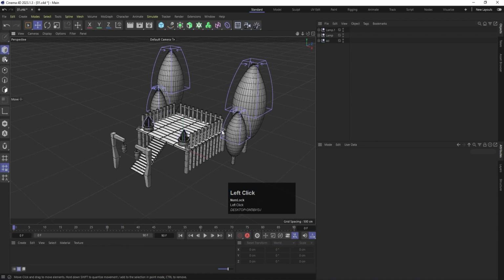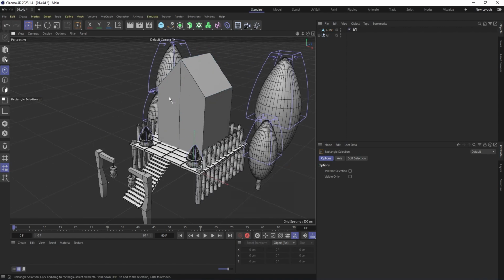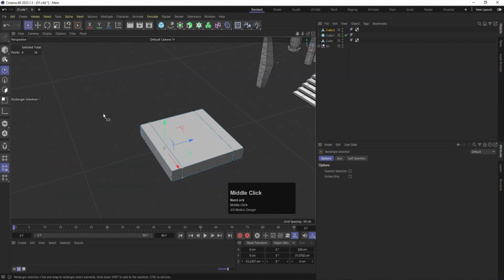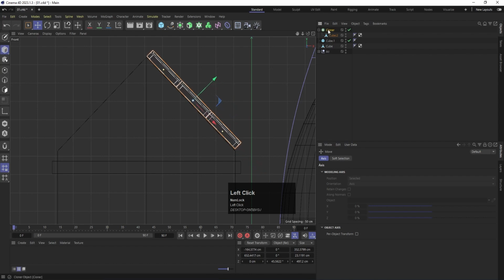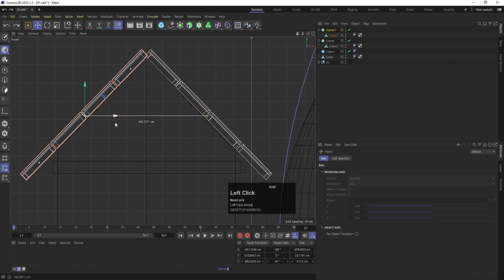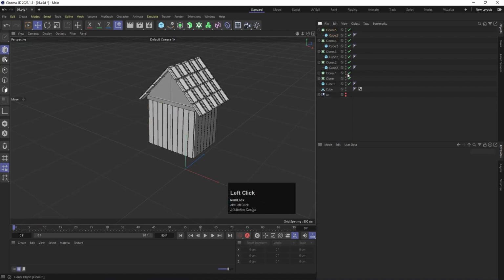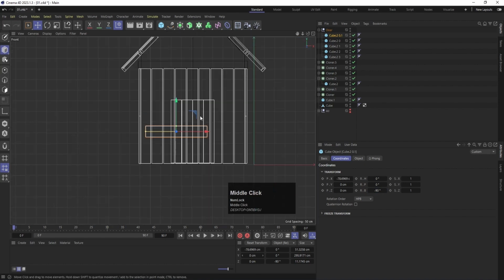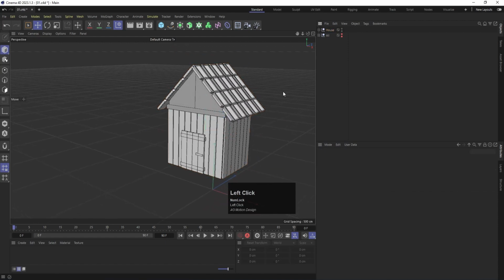Part 5 Motion Graphics In Cinema 4D - House Modeling.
Learn 3D Motion Graphics: Cinema 4D Beginner’s Guide.
Unlock the world of stunning 3D motion graphics with Cinema 4D! Whether you're a beginner or looking to enhance your skills, this comprehensive course will guide you through the entire process of creating professional-grade motion graphics.